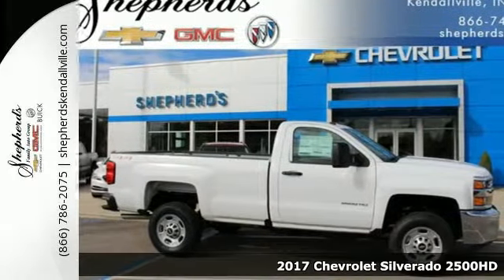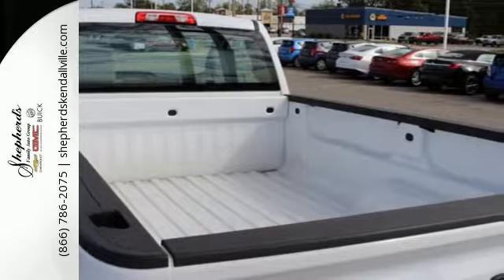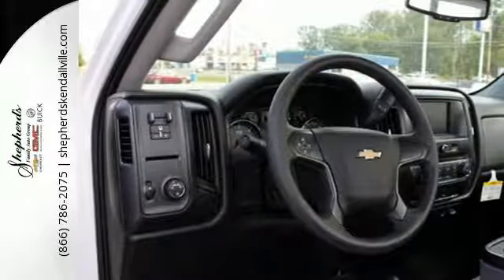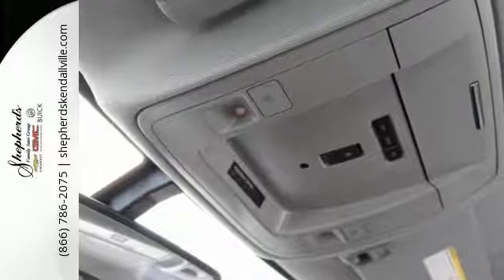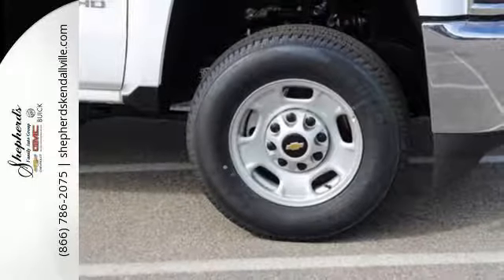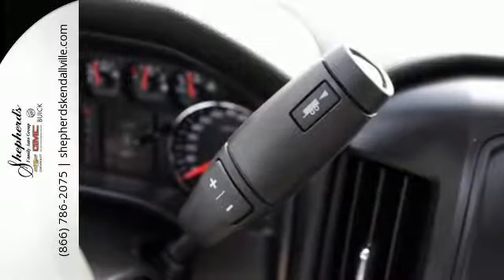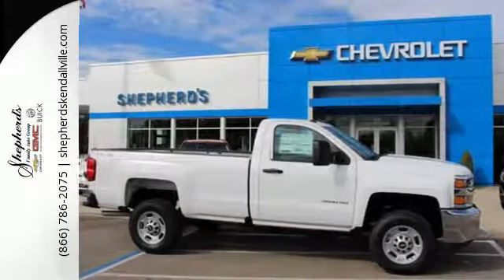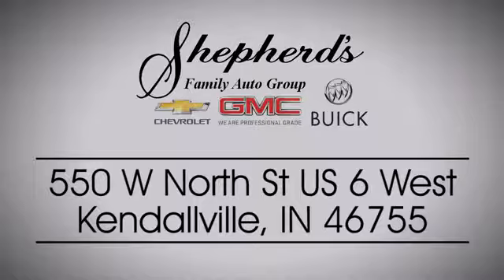New 2017 Chevrolet Silverado 2500HD Kendallville IN Fort Wayne, IN K14940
Year: 2017
Make: Chevrolet
Model: Silverado 2500HD
Trim: Work Truck
Engine: 6.0L 8-Cyl Engine
Transmission: Automatic
Color: Summit White
Interior: Dark Ash with Jet Black Interior
Stock #: K14940
VIN: 1GC0KUEG5HZ275748
You can find this 2017 Chevrolet Silverado 2500HD Work Truck and many others like it at Shepherd's Chevrolet Buick GMC. This truck is the perfect blend of utility, comfort and style. Equipped with 4WD, this Chevrolet Silverado 2500HD gives you added confidence to tackle the surface of any path you take. Beautiful color combination with Summit White exterior over Dark Ash with Jet Black Interior Accents interior making this the one to own! More information about the 2017 Chevrolet Silverado 2500HD: The Silverado range is always one of GM's biggest sellers. This means GM is always endeavoring to innovate and continue to improve the truck's design. The result, however, is that whether hauling equipment to a job site, working a farm or towing a boat, the Silverado 2500 and 3500 are designed for toughest jobs, and they are some of the best-designed trucks available from any manufacturer. Made in either short- or long-bed form, with 2- or 4-wheel drive, optional dual rear wheels and with a choice of several impressively powerful engines, the Silverado can be set up do just about anything asked of it. To understand the impressive value potential of the HD Silverado, take the 2-wheel drive 2500. Configured as a regular cab work-truck and equipped with the entry-level 6.0L V8, it is still rated to tow loads up to 14,500 lbs. Prices for this model start at just under $35,000. This model sets itself apart with wide variety of configurations, Superior heavy-duty towing and hauling capability, class-leading design, available 4-wheel drive, and powerful engine lineup

Address:
550 W North Street US 6 West